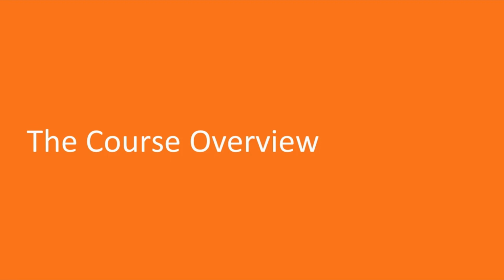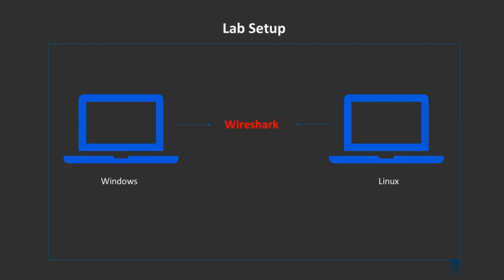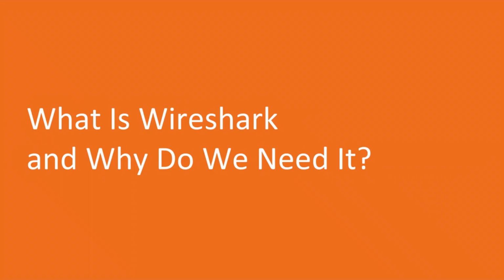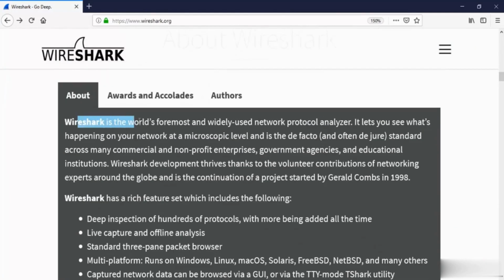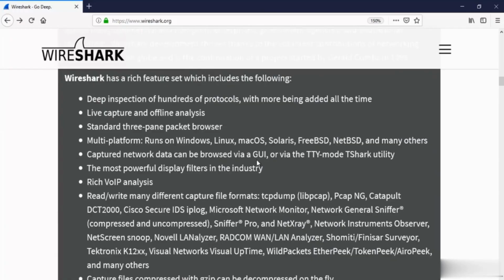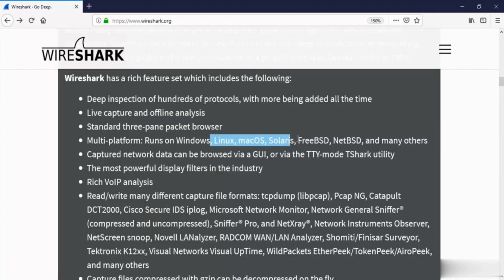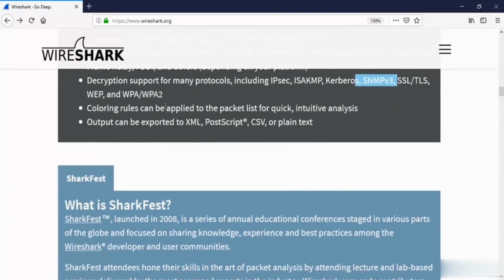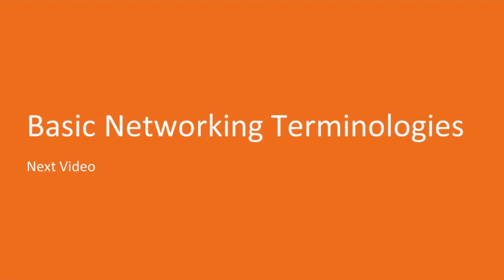Wireshark Recipes – What is Wireshark? (Corso in English)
In this first episode of the Wireshark Recipes series, you’ll learn what Wireshark is, why it’s the industry-standard network protocol analyzer, and how it’s used in real-world cybersecurity and network troubleshooting scenarios — all in about 6 minutes.

This course is structured as a practical cookbook: each video is a short “recipe” focused on a single task in Wireshark, with clear, step-by-step instructions. Perfect if you want to learn fast and apply what you see immediately.

In this episode you’ll learn:

– What Wireshark is and what makes it so powerful for network analysis

– The basics of packet sniffing  and network traffic inspection

– Real-world use cases: troubleshooting, incident response, protocol debugging, security analysis

– How this Wireshark Recipes course is organized (short, focused recipes: 3–6 minutes each)

If you’re a beginner in cybersecurity, a network engineer, or just curious about how data actually flows on the wire, this is your starting point.

Wireshark Recipes – Playlist (add link here when available)

If you find this useful:

– Hit Like 👍
– Comment which recipe you want next (capture filters, display filters, HTTP analysis, DNS, TCP handshake, etc.)

[ITALIANO] 🇮🇹

Se cerchi un corso su Wireshark in inglese per cybersecurity e analisi del traffico di rete, questa serie “Wireshark Recipes” è pensata come un vero cookbook: ogni video è una ricetta breve e pratica (3–6 minuti) su un singolo compito, come catturare traffico, usare filtri, analizzare protocolli o fare troubleshooting di rete. Segui la playlist completa per migliorare le tue skill di network analysis e pentesting.